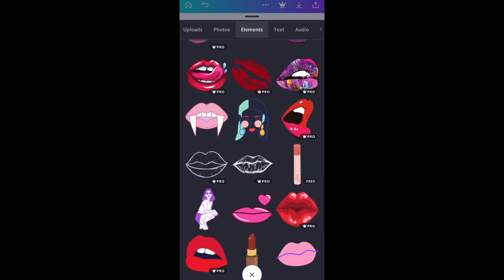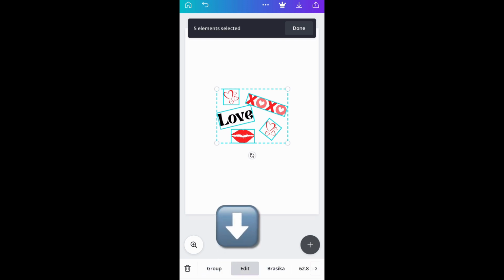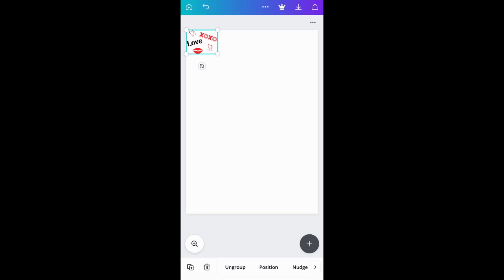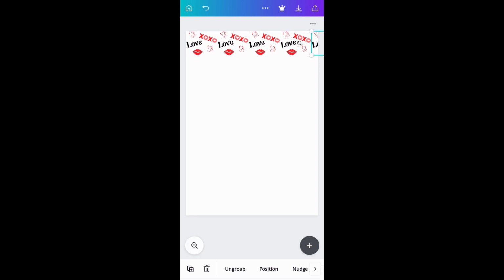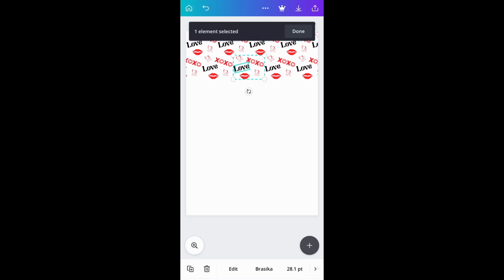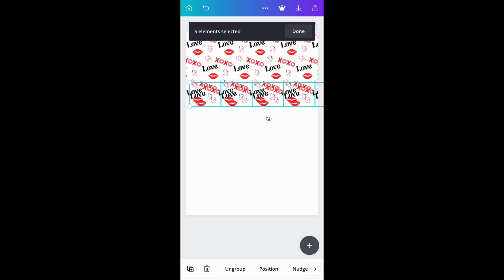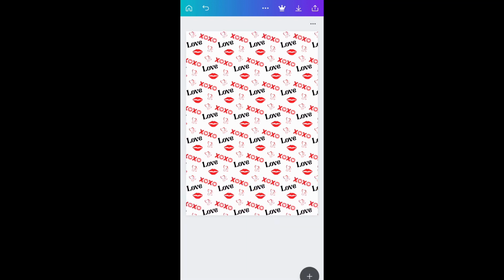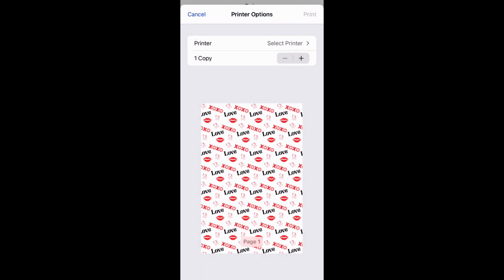Design your own hair bow pattern or personalised print fabric. How to make hair bows tutorial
As I use AliExpress, EBay and Amazon to buy my bow making supplies, I have joined their affiliate programs, so any links you use may result in me earning a commission from your purchases. I will however, only share the links to products  I highly recommend! 🙂

eBay cotton canvas 280gsm 👉🏼

Ebay cotton canvas inkjet printable 👉🏼

Amazon Cotton canvas inkjet printable 👉🏼

Double sided adhesive sheets 👉🏼

🛍 I also found these great deals on online...👇🏼

I use these scissors 👉🏼👉🏼👉🏼